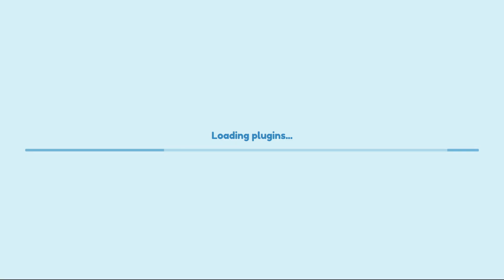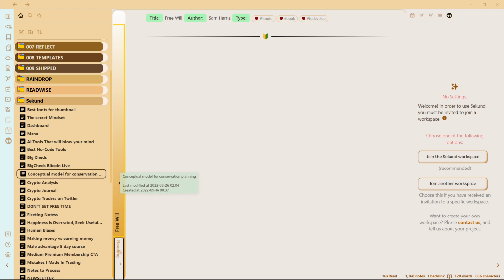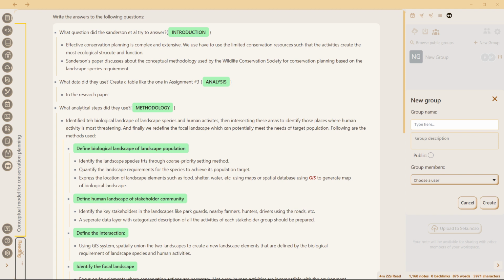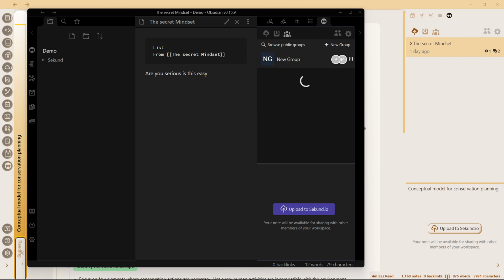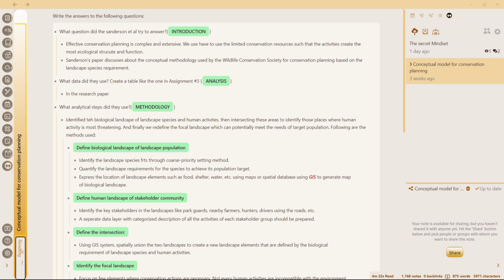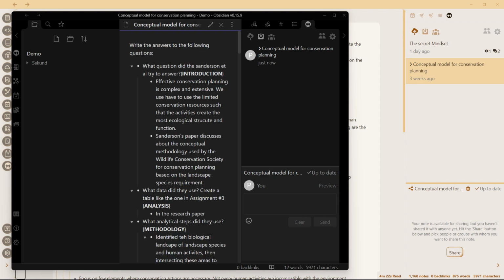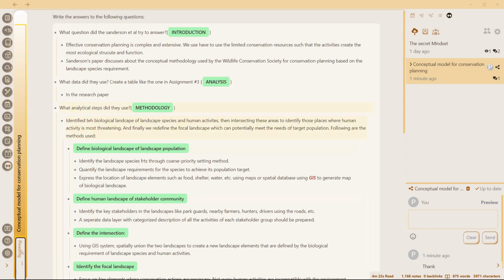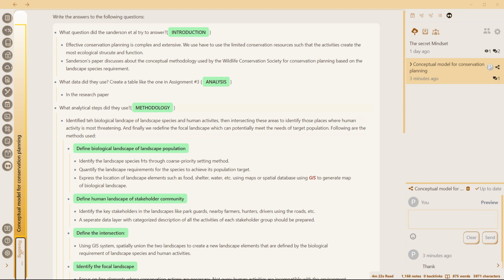How to Share Your Obsidian Notes With Others Easily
Sharing obsidian notes can be a real pain in the ass. But not anymore. This video will show you a better way to share your obsidian notes without hurting your workflow.